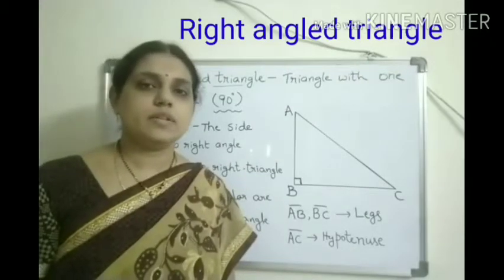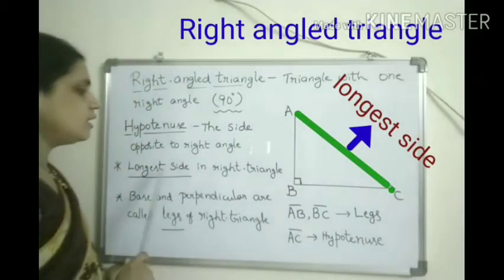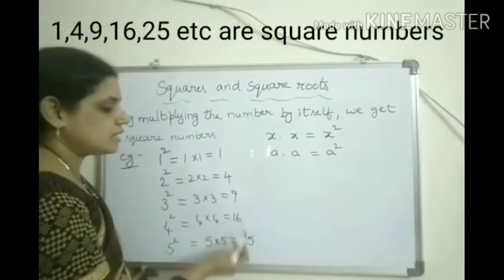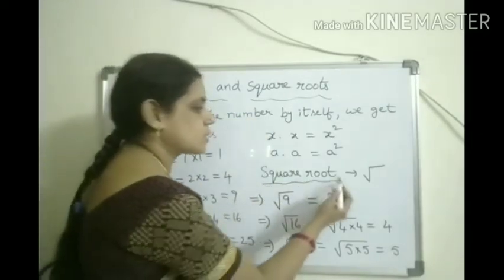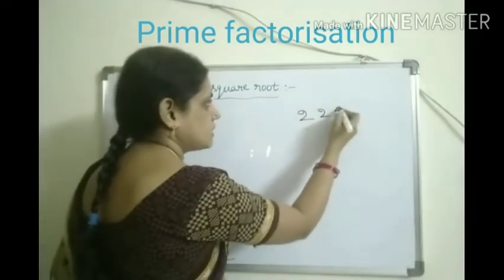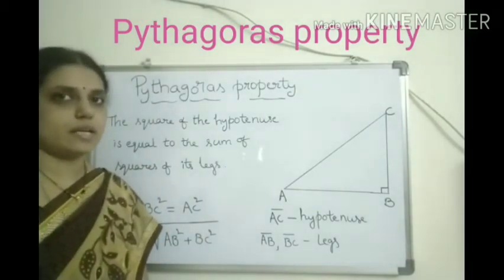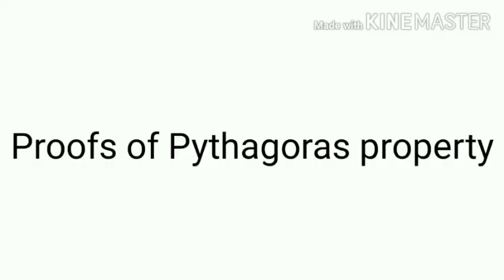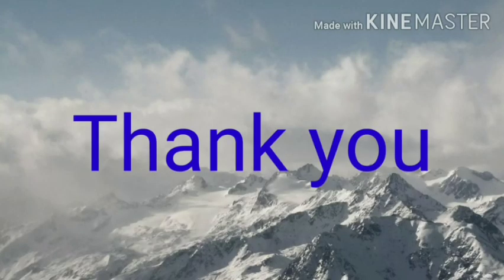Grade-7, Math, Ch-6, Triangle and its properties, Part-8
Grade-7, CBSE math, Ch-6, Triangle and its properties, Right angled triangle, Pythagoras property, proof and applications